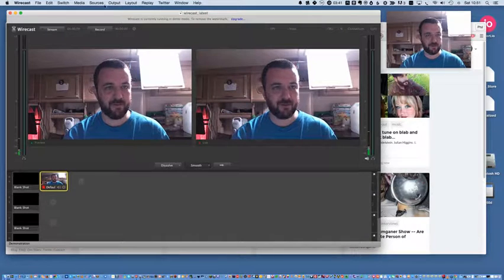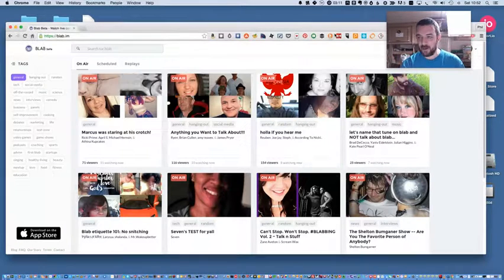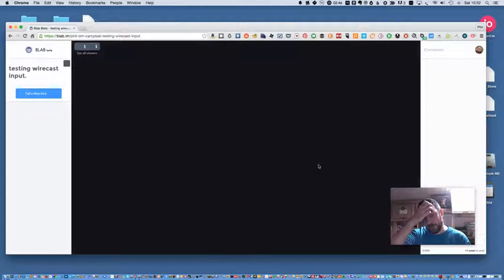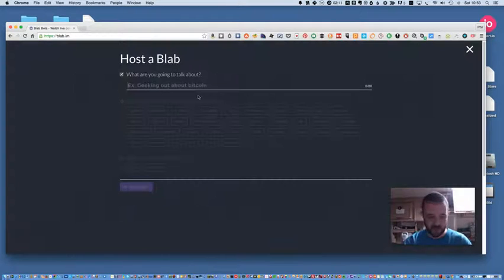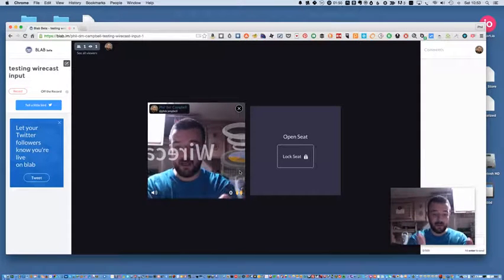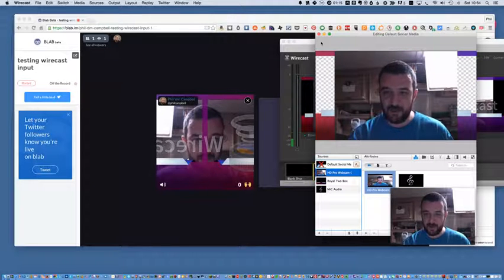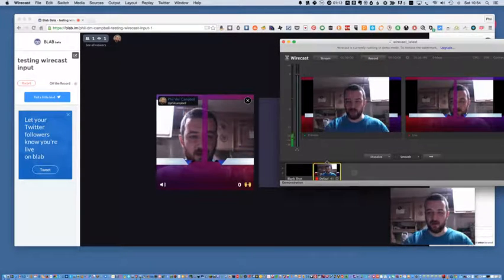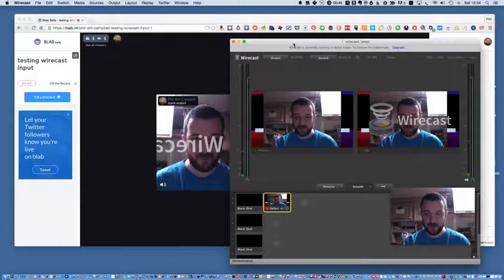wirecast 6.0.5 - using virtual camera out with blab im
i was asked to put together a simple video about connecting wirecast and blab together so i did this quick five minute video about blab.im and wirecast in the hope that others can learn from it.

►Beme (open on a mobile with beme)

We are trying to open Apiary Haus. Can you help?

Equipment Used

Cameras: Logitech c920
Microphone: Apogee Mic
Editing software: Imovie (lulz)

►NEW POST ADDRESS.
new business p/o box coming soon i’m using

- apogee mic 96k professional microphone (£199)
- logitech c920 web camera (£50)

i love and i want (for bella, videodirect and me!)

- amazon fire tv game controller (£40) (remote game playing)
- amazon fire tv 4k (£80) (static for videodirect/ella)
- mis gs60 6qe ghost pro 4k (need for mobile gaming!)
- nintendo handheld console 3ds XL (£170) (she lost last one!)
- pokemon alpha sapphire (£40) (new pokemon game!)
- panasonic dmc-g7 camera (£500) (4k camera for nomad pics)
- canon powershot g7x mark II (£620) (daily vlogging camera 60fps)
- canon xa xc10 full hd (£800-£1600) (4k static shots for nomad.video)
- lexar professional 64gb 3400x (£160) (card for the camera above)
- samsung galaxy s7 32gb (£465) (that android life)

- anker powercore 1000 portable charger (£16)
- anker powercore 20100 (£24)
- aukey bluetooth sport headphones (£13) (sound awesome too!)
- wakawaka base 5 (£99) (great solar base for digital nomads)

things i’m getting soon and will review

- vanguard veo am-264tr (£80) (for vlogging/filming)
- apple iPhone SE 64gb (£465) (4k, up to date, speedy, content making)
- uhuru rechargeable mouse, noiseless/silent click (£13) (course making)
- gopro hero session camera (£159) (time-lapse, b-roll)
- wakawaka base 10 (£140) (solar charging on the road)